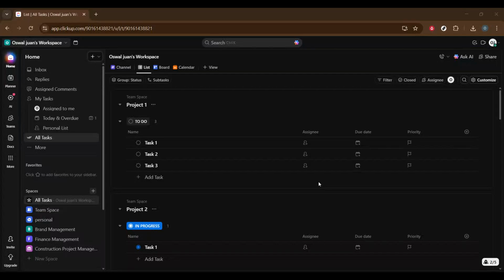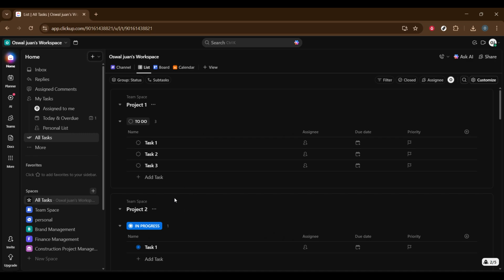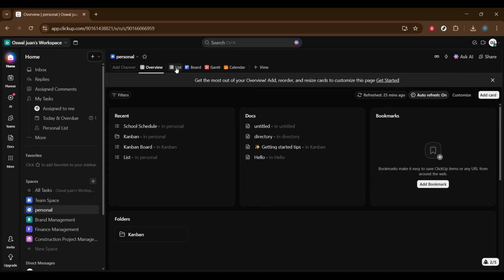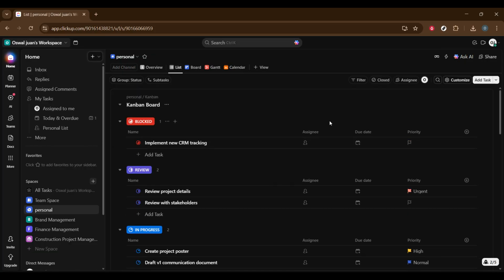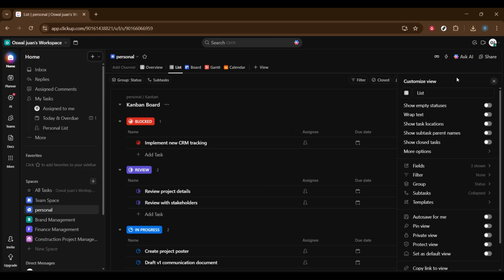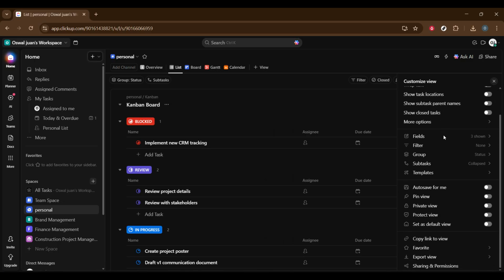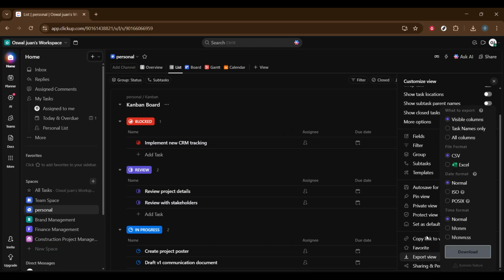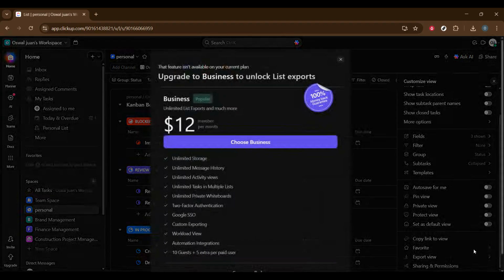How To Print ClickUp Task List Or Export Views (2026 Easy Guide)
Learn how to print a ClickUp task list or export ClickUp views step by step.
This easy guide shows how to download tasks for reports, sharing, or offline use.